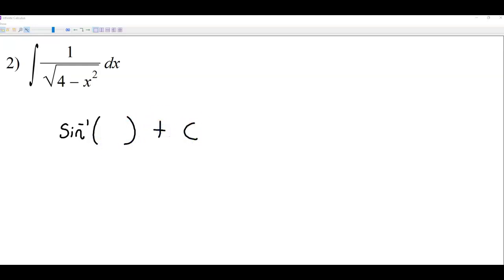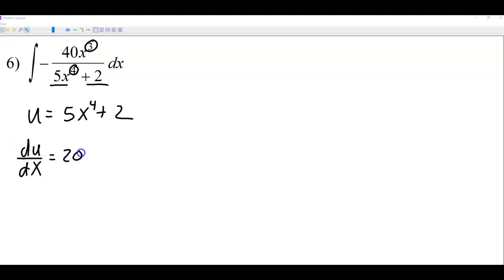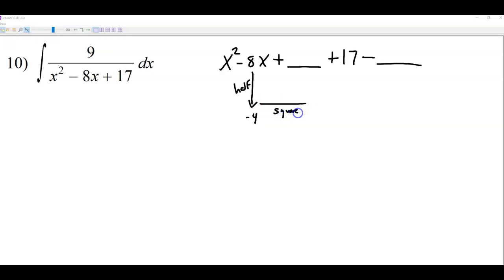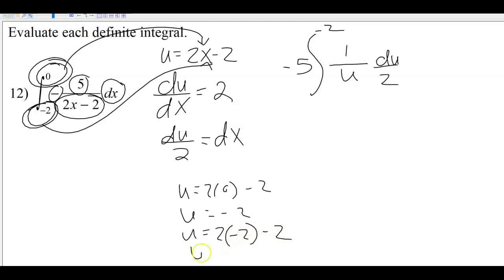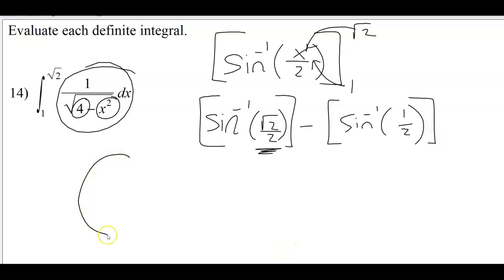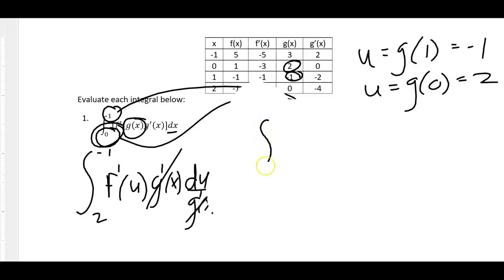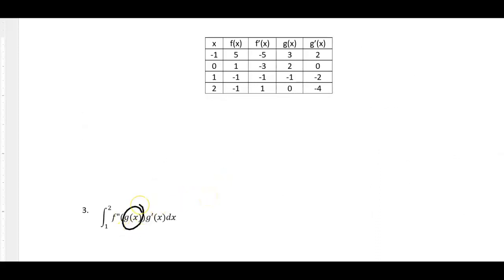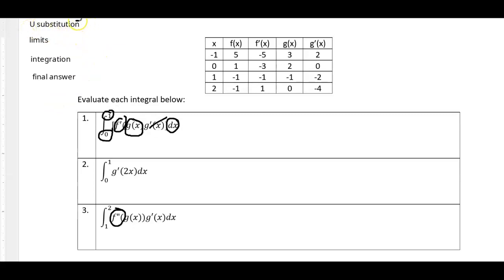Calc Unit 2 Quiz 3 Study Guide 23/24